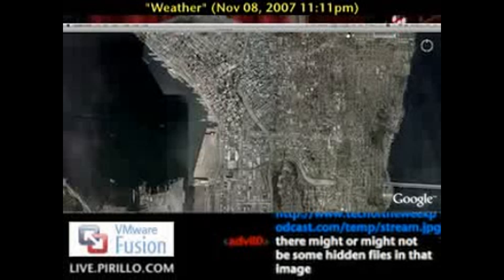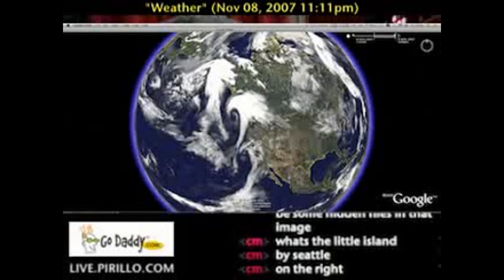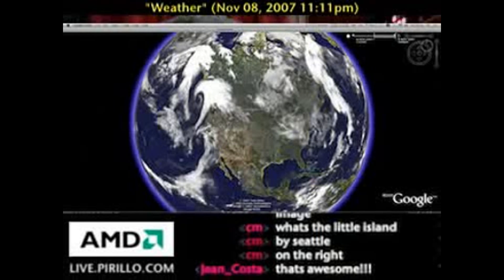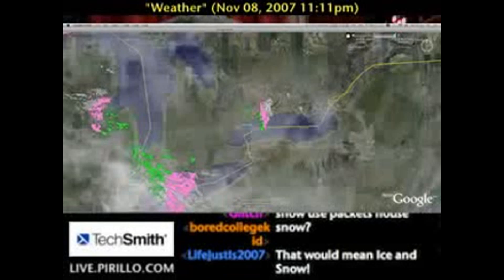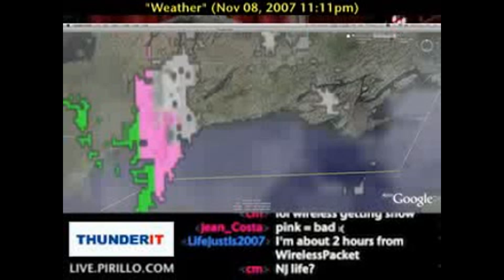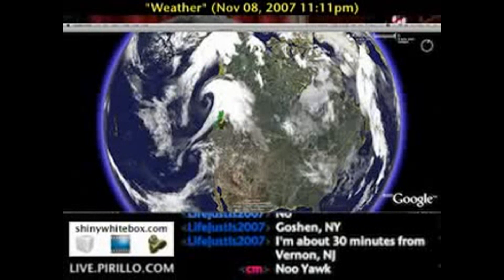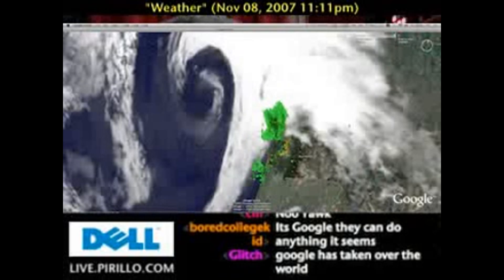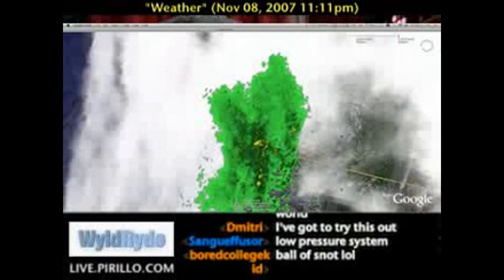How to View Weather Maps in Google Earth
- When I was a kid, I wanted to be a Meteorologist when I grew up. Well, I still haven't grown up. And... I still love to play with the weather. I use WeatherBug on my computer, for many reasons. But today, Google announced a VERY cool new feature for their Google Earth application.